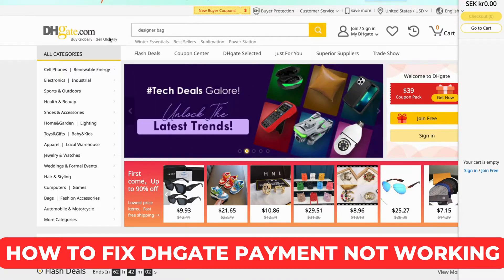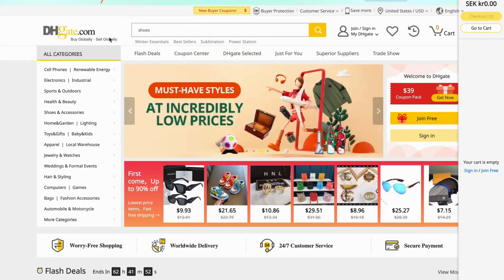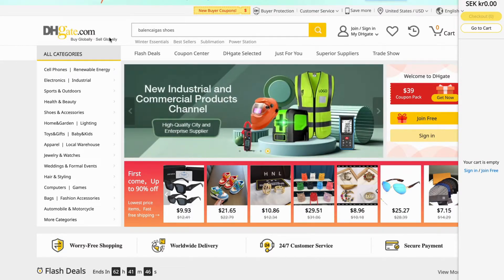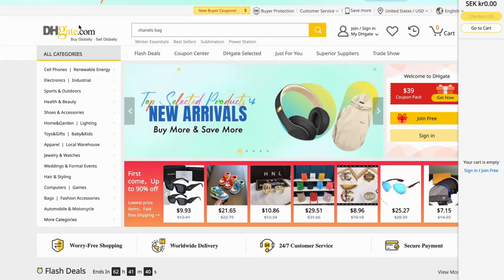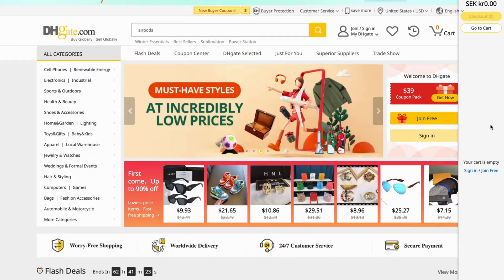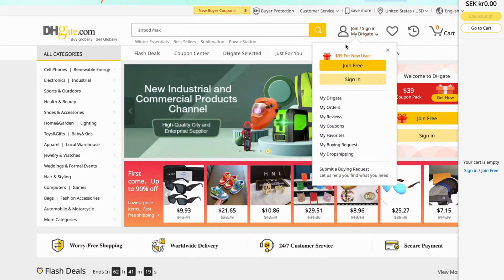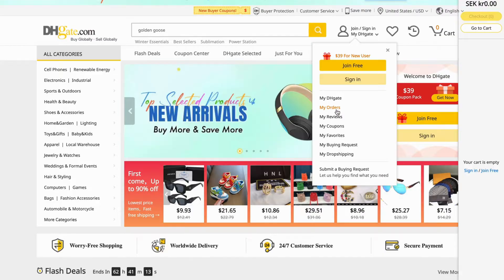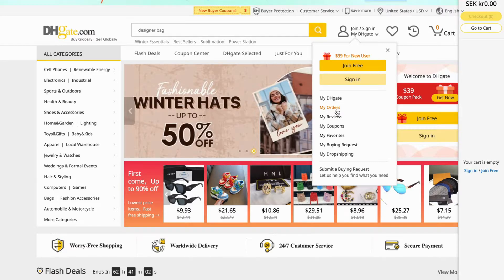How To Fix DHgate Payment Not Working (2025)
If you're facing issues with DHgate payment not working, this video will guide you through troubleshooting steps to resolve the problem!